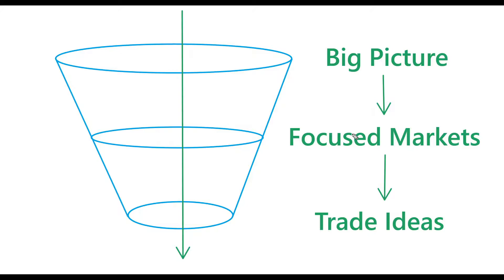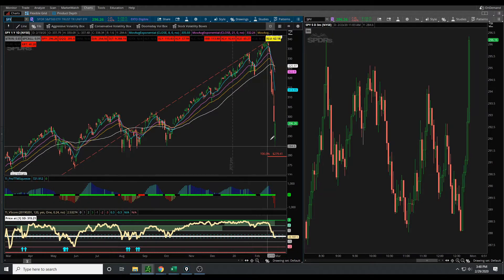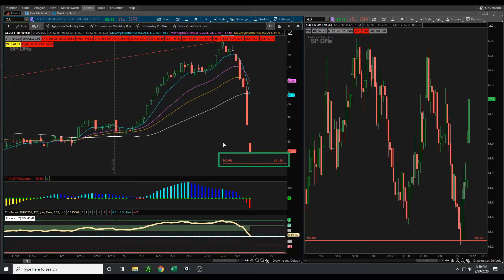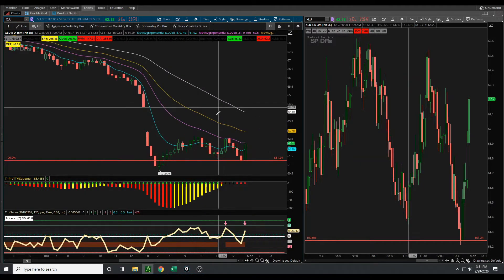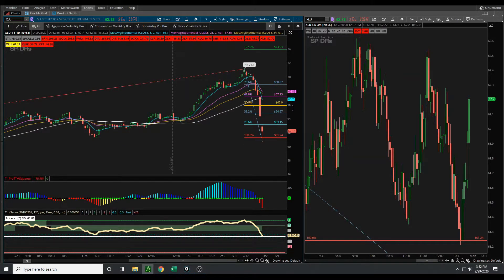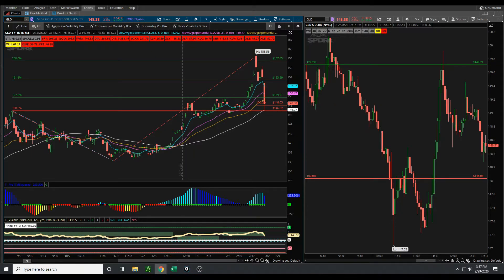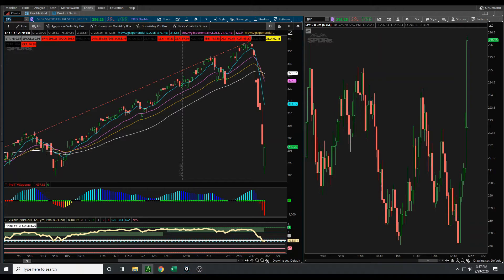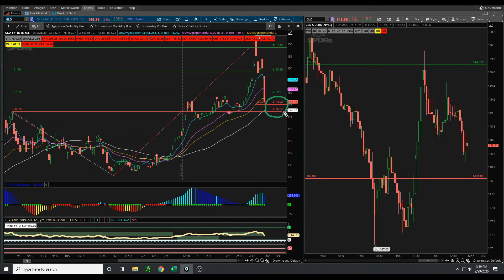S&P 500 Drops and Trade Setups in XLU, XLP and GLD (Feb. 2020)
Over the past week, the S&P 500 dropped a little more than 10%, making it one of the sharpest declines we've seen in recent history. In this video, we make sense of the drop, and use historical levels to help us plan for this upcoming week.

While we see that we have approached August 2019 lows in the market, many of our sectors have made moves equivalent to that of late December 2018. That gives us some clues, using Fibonacci.

XLU, XLP and GLD are three setups that we are looking at. We are focused on trying to play a bounce up in our defensive sectors and stocks. We'll break down each of these 3 setups in this video, and build a 360 profile of each ticker, their respective volatility, and trigger conditions to participate.